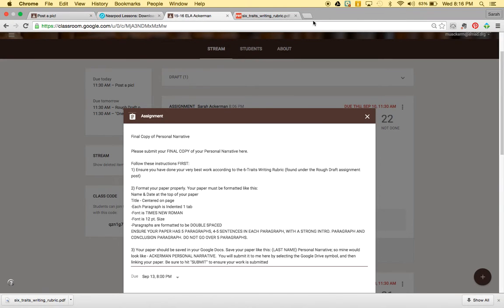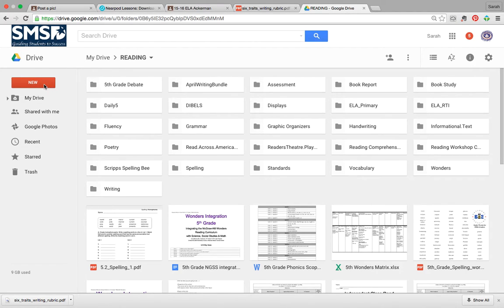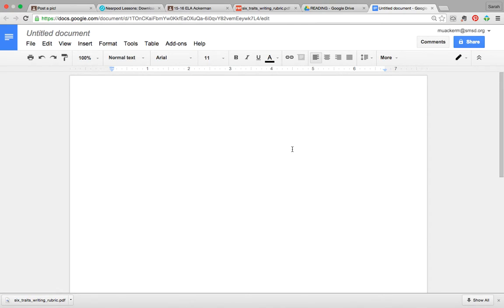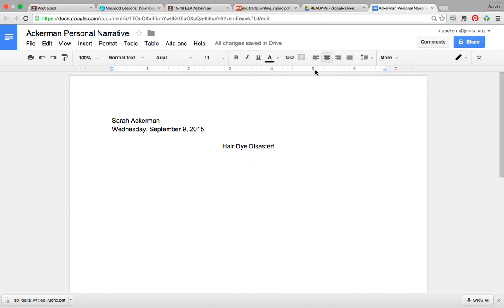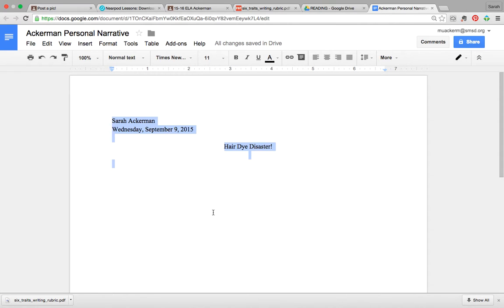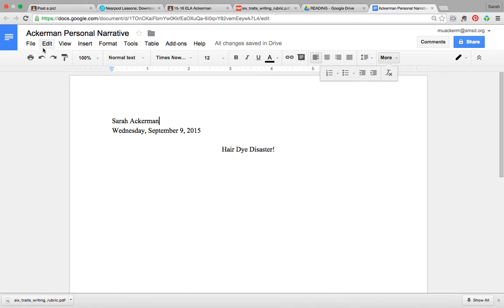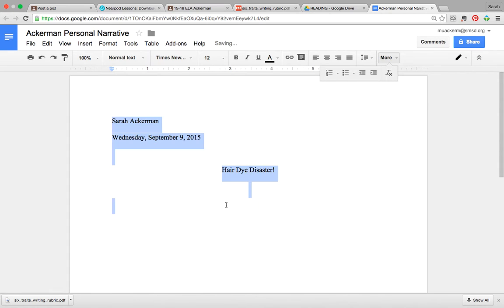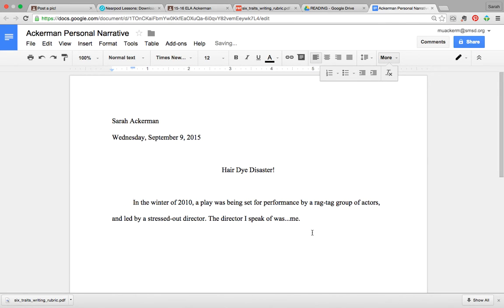How to Format a Google Docs Paper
Mrs. A's students should watch this video, TAKE NOTES, and follow to a "T!" :)